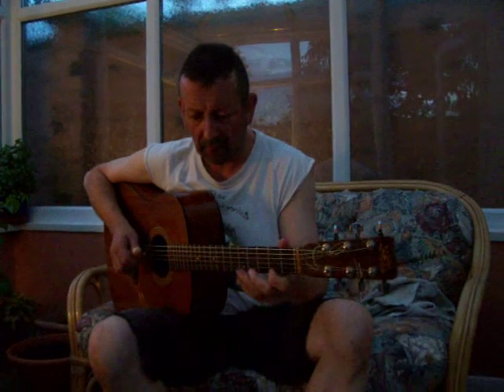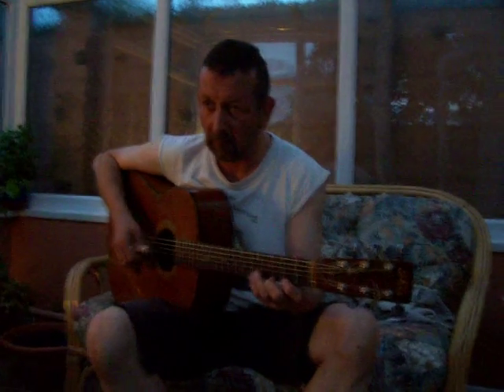THE BRITISH FOLK GUITAR - PHIL HARE DOES NIC JONES!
Phil talks about early influences and attempts to remember a couple of tunes from way back! At some point, poor light was almost stopping play! This video is dedicated to the much missed and highly influential English guitarist Nic Jones. If you see any of his recent (lovingly mastered) CD compilations, I would urge you to buy. Not forgetting of course, the classic 'Penguin Eggs' from which 'Planxty Davis' was lifted.